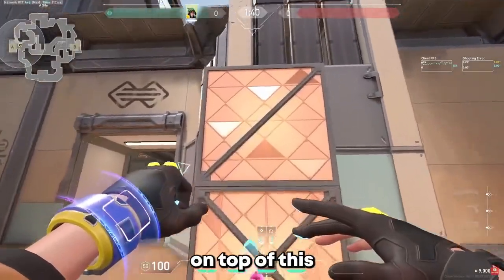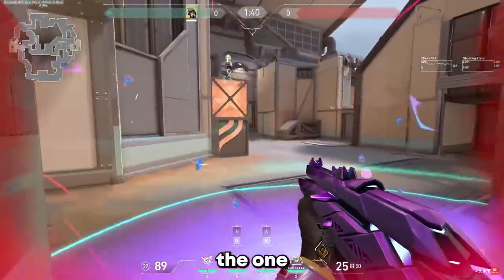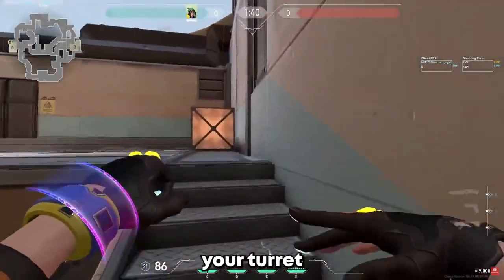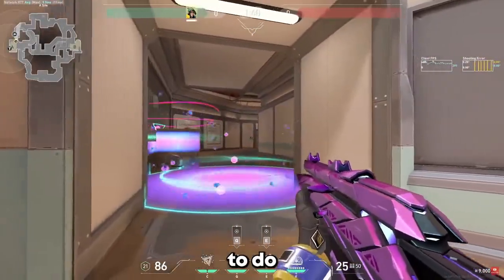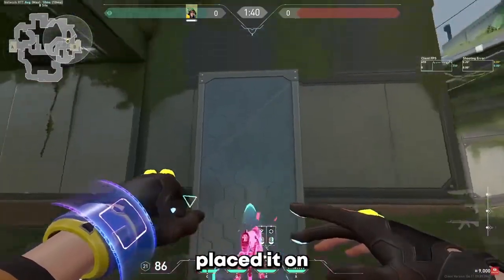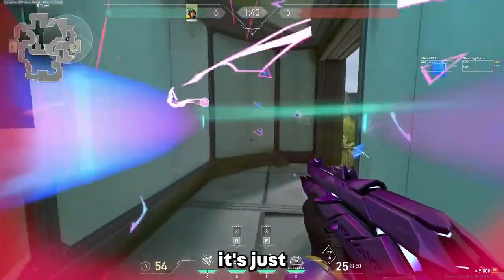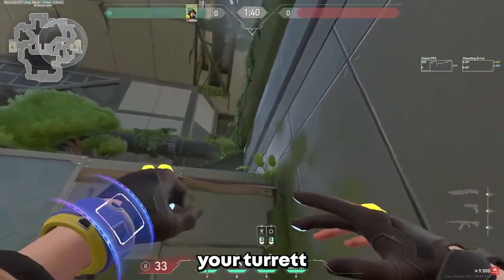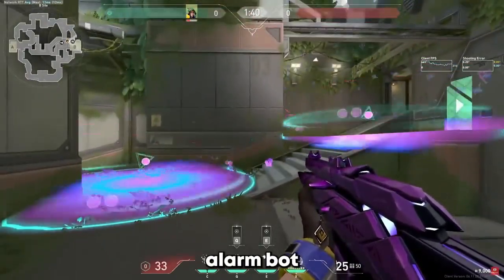KillJoy set up on Fracture | Valorant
Welcome to our ultimate guide to dominating Valorant! Whether you're a beginner looking to improve your skills or a seasoned player aiming to reach the top ranks, this video is packed with invaluable tips and tricks that will give you the edge in every match.

In this comprehensive guide, we cover all aspects of Valorant gameplay, from strategic decision-making to pinpoint accuracy. Our expert team of players has spent countless hours studying the game, analyzing strategies, and perfecting their techniques to bring you the most effective tips.

Here's what you can expect to learn:

Agent Selection Strategies: Discover how to choose the right agent for your playstyle and team composition. Unleash their unique abilities to gain a tactical advantage on the battlefield.

Map Awareness and Positioning: Learn the importance of map control and how to utilize it to your advantage. We'll show you the best spots to hold, peak, and rotate for maximum effectiveness.

Gunplay and Aim Training: Hone your aiming skills and improve your accuracy with our expert advice. From crosshair placement to recoil control, we'll teach you the techniques used by the pros.

Economy Management: Understand the economy system in Valorant and learn how to make smart purchasing decisions. Discover when to save, when to buy, and how to optimize your resources.

Communication and Teamwork: Communication is key in Valorant. We'll provide tips on effective callouts, coordinating with your teammates, and executing strategies to secure victories.

Ability Usage and Combos: Master each agent's abilities and learn how to combine them effectively for devastating results. We'll demonstrate powerful synergies that can turn the tide of any round.

Game Sense and Decision-Making: Develop your game sense by understanding map control, enemy rotations, and predicting opponent strategies. Make intelligent decisions in high-pressure situations.

Tips for Ranked Play: Climb the competitive ladder with our proven strategies for ranked matches. We'll guide you through the nuances of Valorant's ranked mode and help you push for higher ranks.

By the end of this video, you'll have a deep understanding of Valorant's mechanics and be equipped with the knowledge to outplay your opponents. Get ready to level up your gameplay and achieve victory in every match!

Let's dive into the world of Valorant together and become unstoppable!